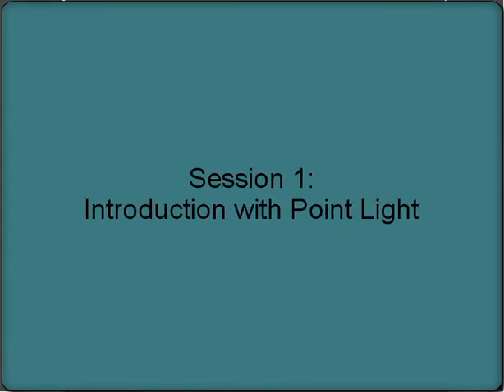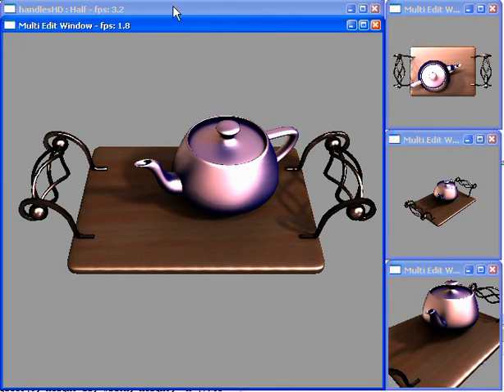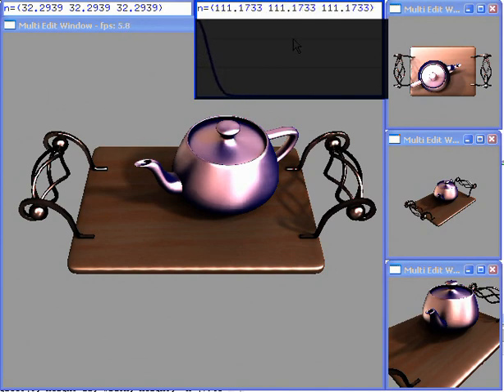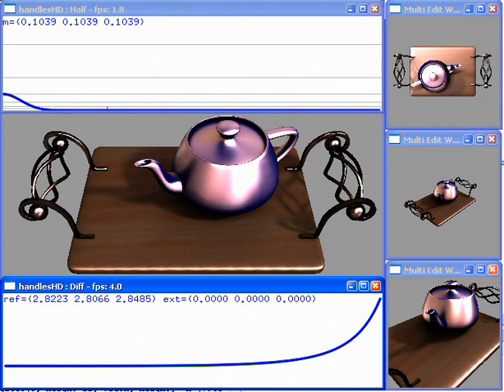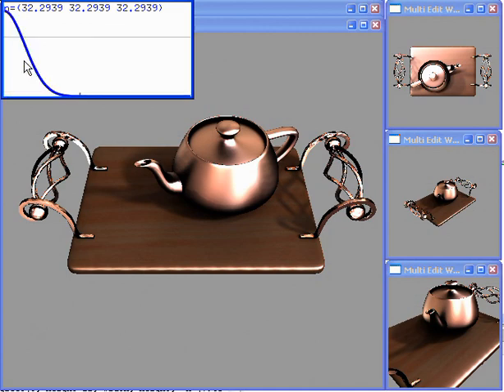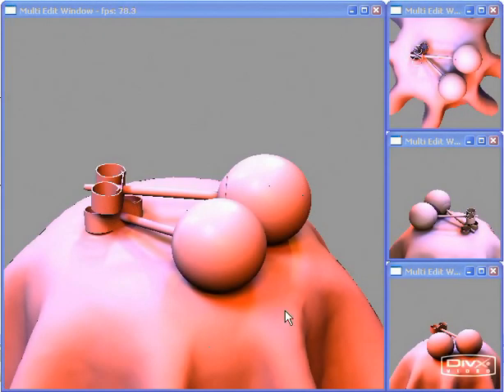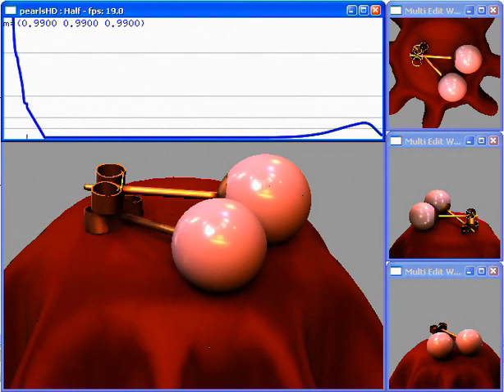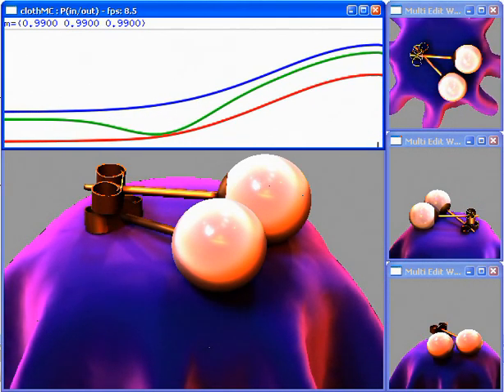Real-Time BRDF Editing in Complex Lighting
Ben-Artzi et al. - ACM Transactions on Graphics, July 2006 (SIGGRAPH 2006)
Second author: Ryan Overbeck